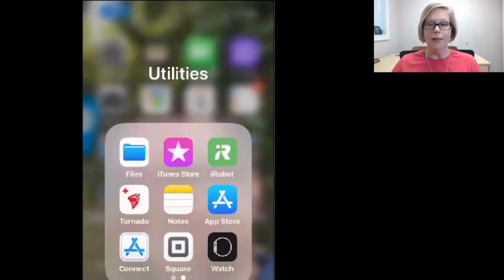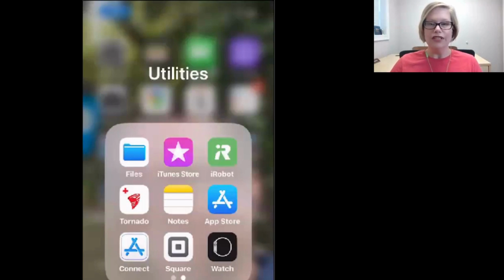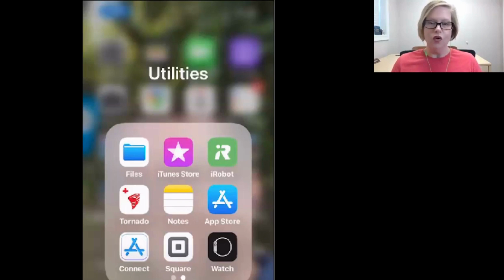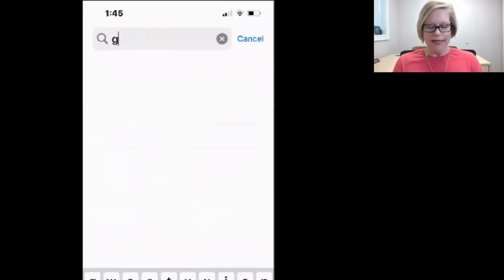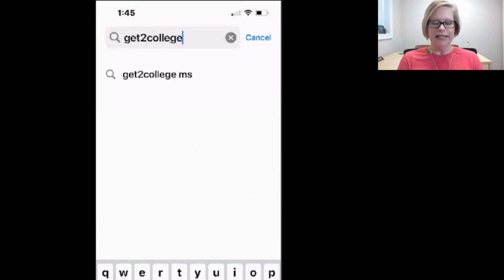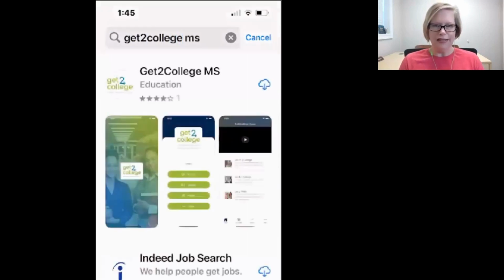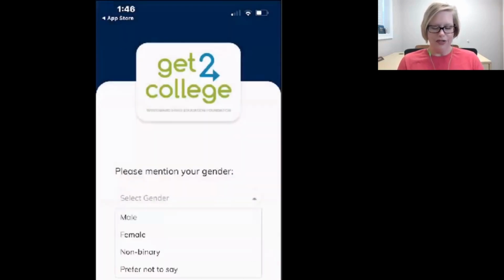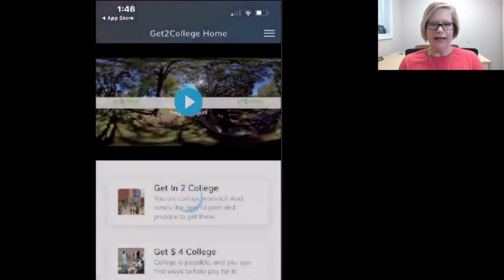Get2College VR App: How to Download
Want to feel like you are on a college campus from the comfort of your own couch? The Get2College Virtual Reality App is HERE! Experience VR campus tours for all colleges in Mississippi, watch VR  interactive videos about Gettin 2 College, Get $ 4 College, and Get 2 Work.

The GEAR UP team teaches you how to download and get access to the VR app today!